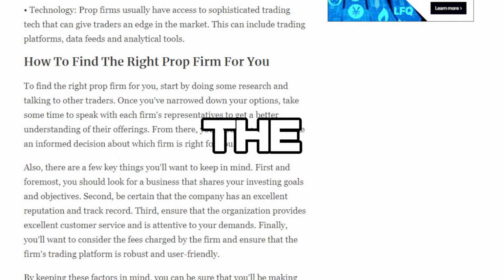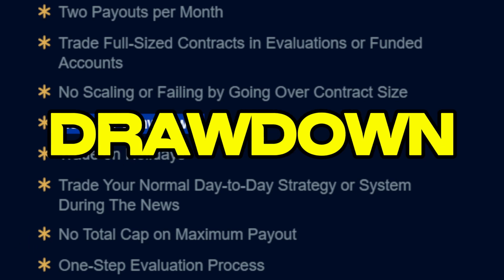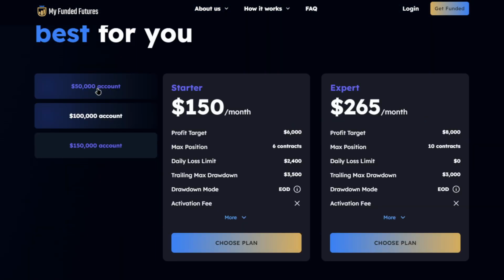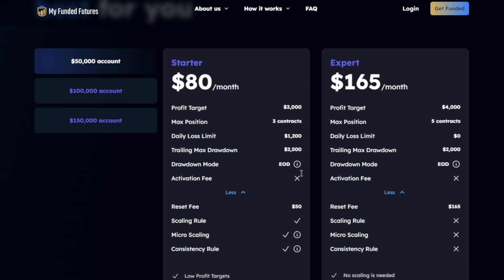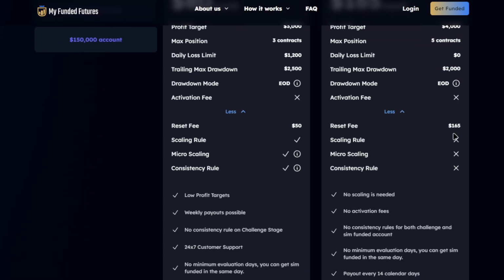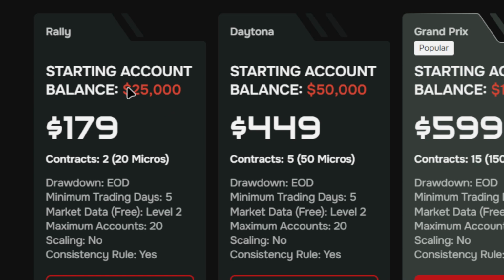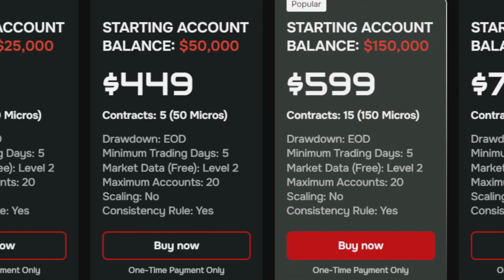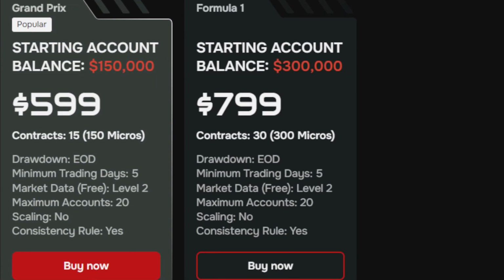BEST Prop Firms For Futures Trading (INSTANT FUNDING + Updated August) 2024)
My Funded Futures (CODE: TIMELESS)

Are you looking to maximize your trading potential with the best prop firms for futures trading in 2024? In this video, I dive deep into the top prop firms offering instant funding, making it easier than ever to kickstart your trading journey. Whether you're a seasoned trader or just getting started, this updated guide for August 2024 will help you find the perfect fit for your trading style and goals.

I’ll cover key features like evaluation processes, funding options, trading platforms, and profit splits, so you can make an informed decision on which prop firm is right for you. Don’t miss out on the latest updates and changes in the prop trading industry!

🚀 What's Inside:

Overview of the top futures prop firms
Instant funding options
Evaluation criteria and challenges
Best firms for different trading styles
Exclusive tips for maximizing your success